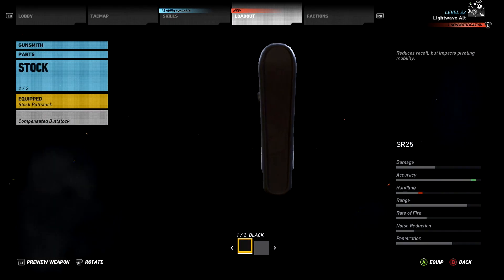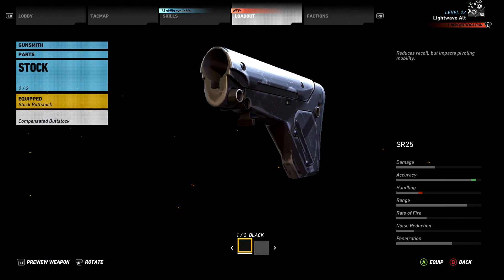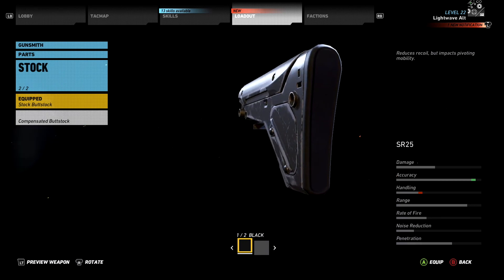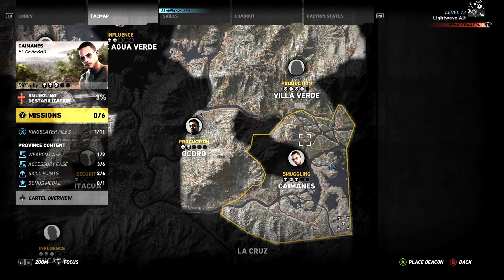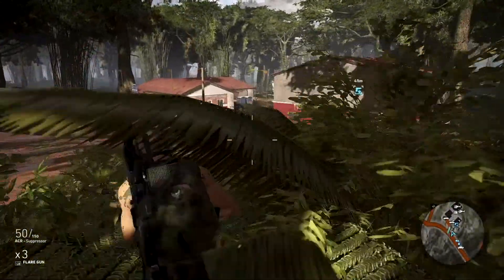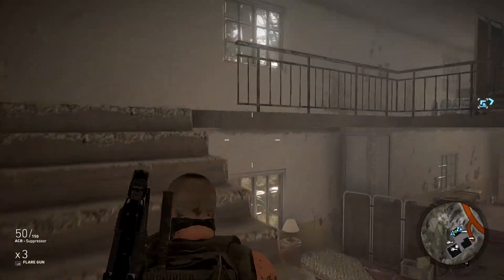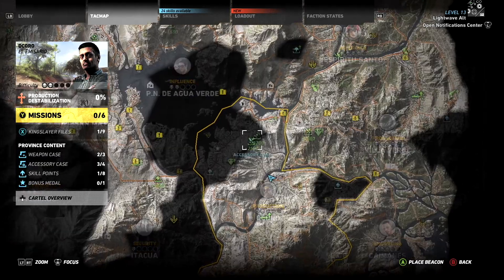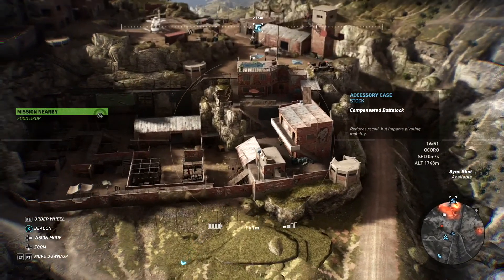Commpensated Buttstock (sniper) location and info - Ghost Recon Wildlands (quick tip)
The Compensated Buttstock improves accuracy by reducing recoil for your sniper rifles. I show you how to find it, how to get it, and tell you a little about it.

This is a quick tip video - it's very short - and I'll have one of these for every weapon and weapon accessory you can collect in the game.